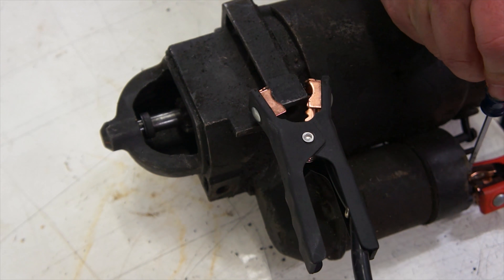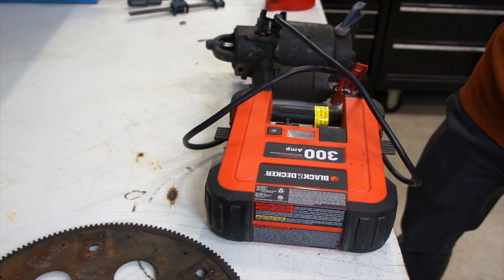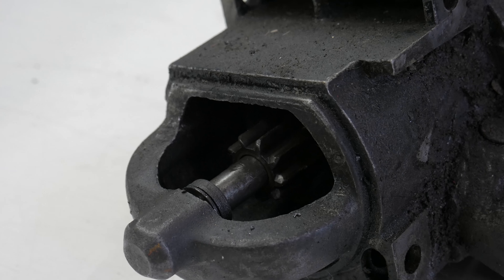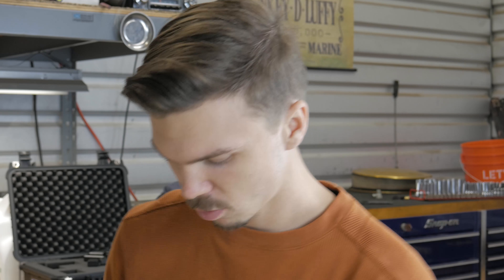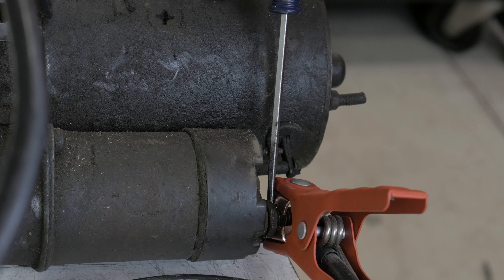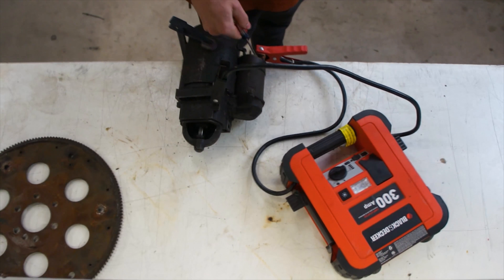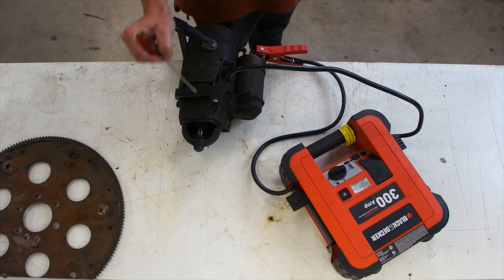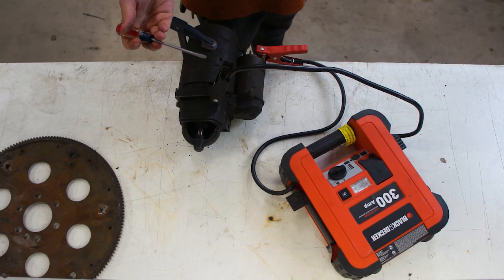Taylor's Tech-Tips: How to Bench Test a Starter